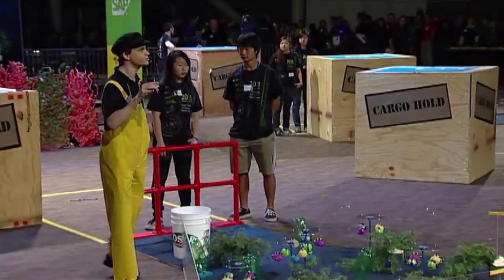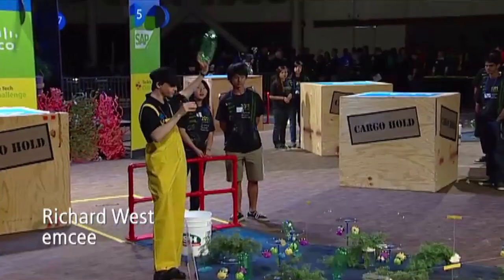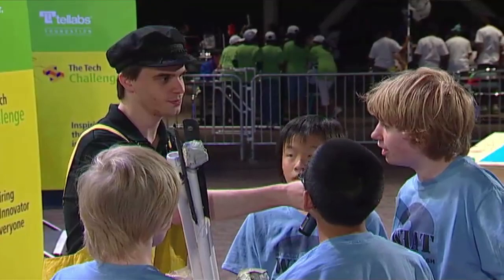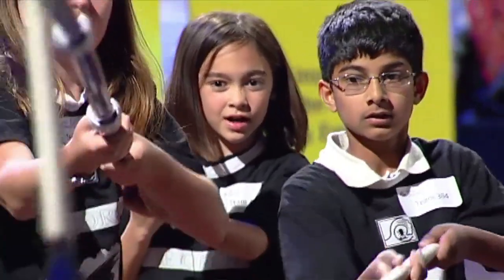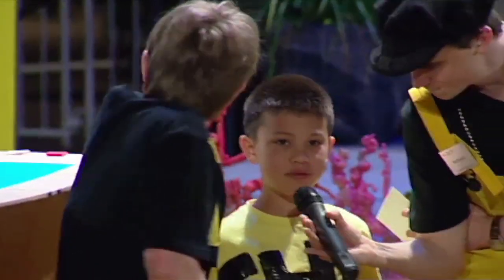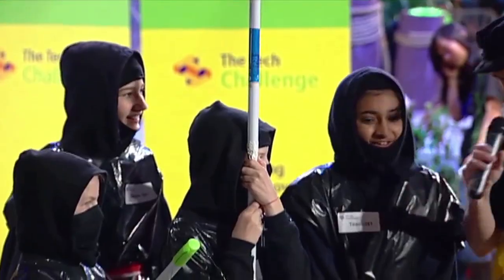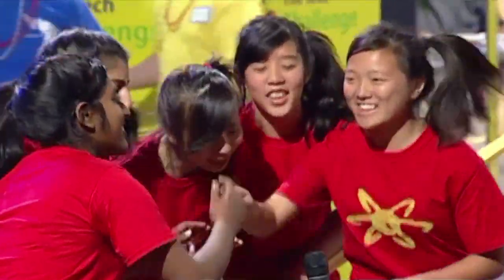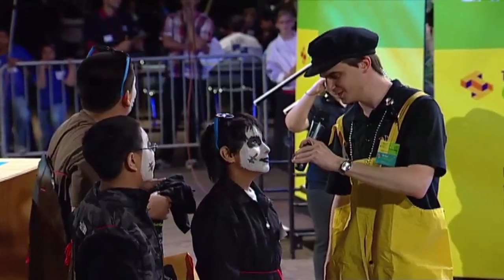WomenNow TV visits The Tech Museum, San Jose, CA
The Tech Museum is a hands-on technology and science museum for people of all ages and backgrounds. The museum-located in the Capital of Silicon Valley - is a non-profit learning resource established to inspire the innovator in everyone. Through programs such as The Tech Challenge, an annual team design competition for youth, and internationally renowned programs such as The Tech Awards, The Tech Museum celebrates the present and encourages the development of innovative technology for a more promising future.